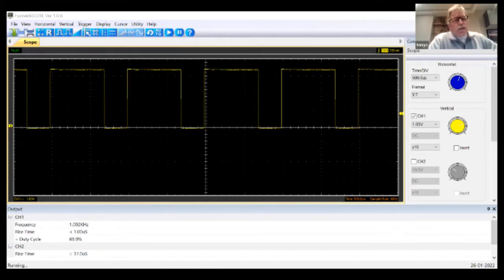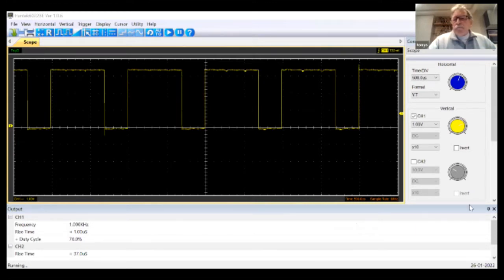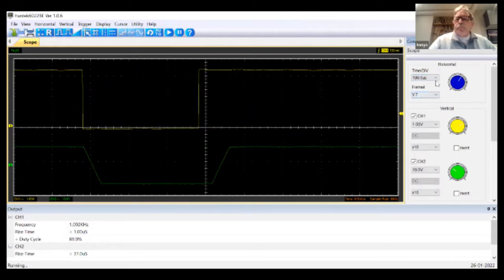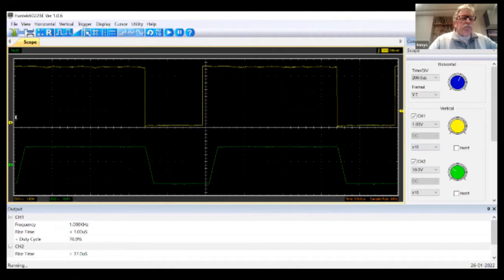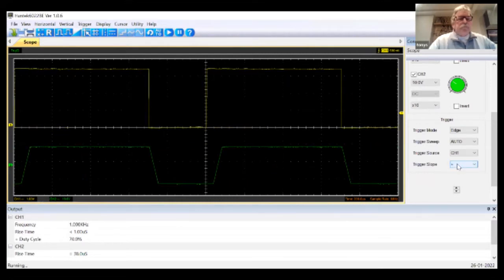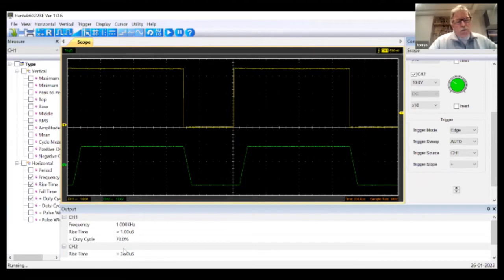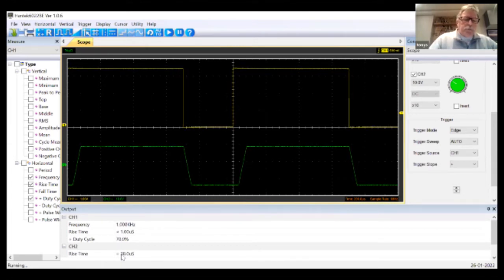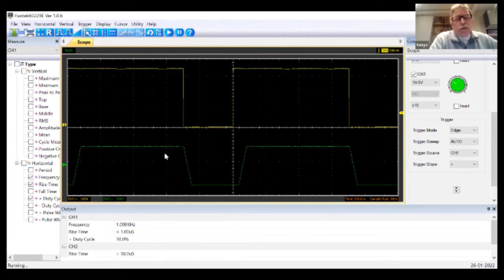Tony Smith - Digital Oscilloscope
Tony Smith provides an overview of a PC connected oscilloscope he bought recently for his development work.